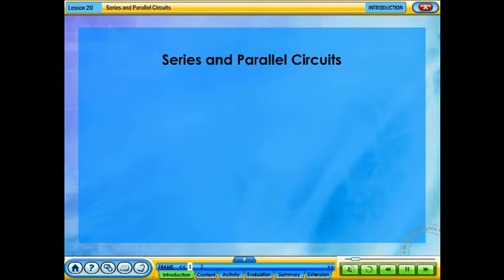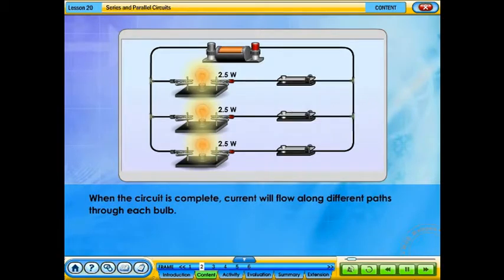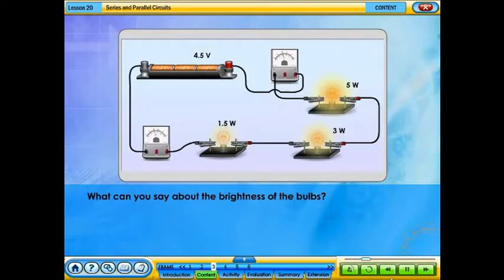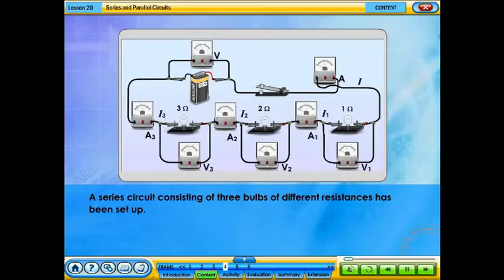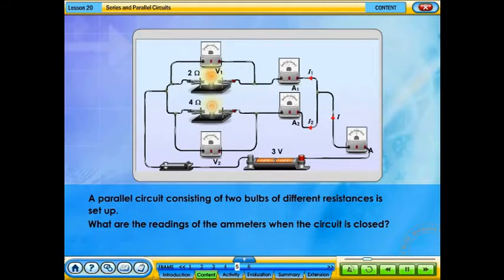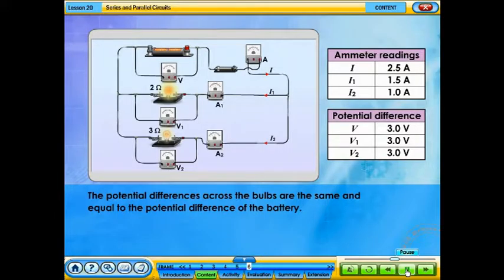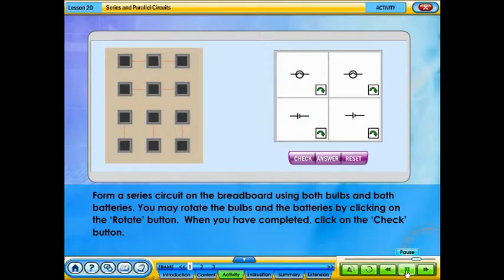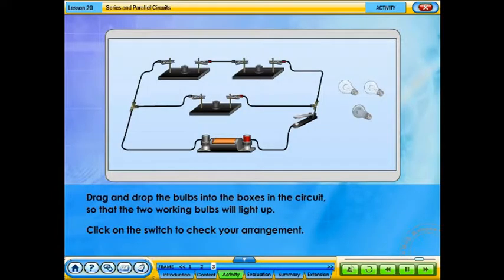Series and Parallel Circuits (F5 C2 L20 V06)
ELECTRICITY
Analyzing Series and Parallel Circuits